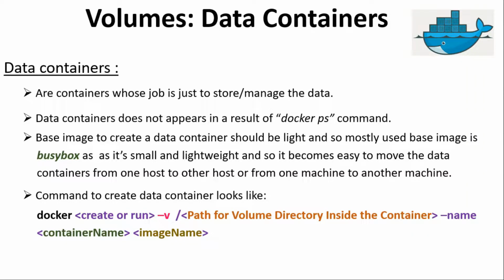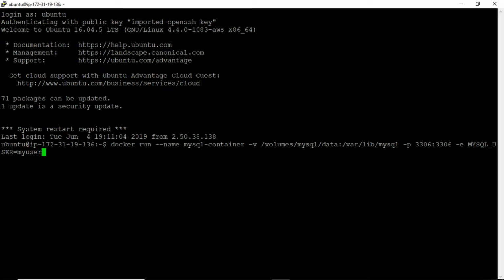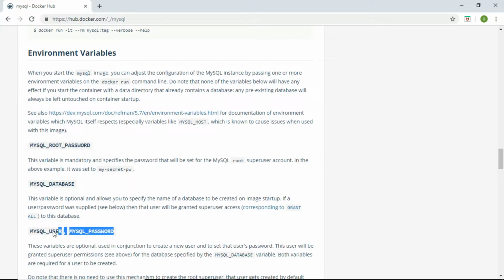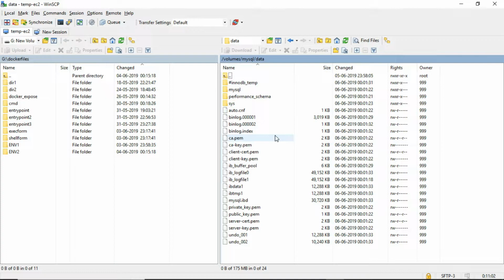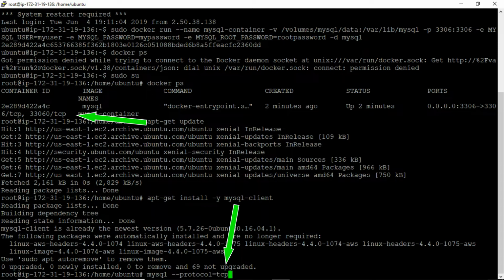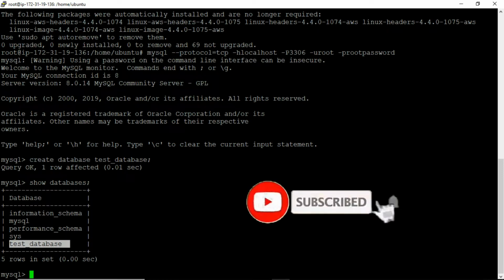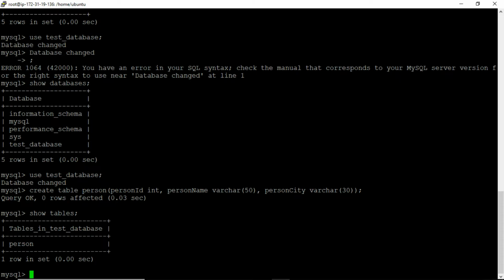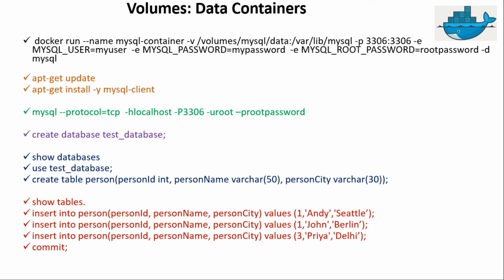#32 Docker Volumes #5 | DEEP UNDERSTANDING | NO TO PAID TUTORIALS | Data Containers With MYSQL DB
Understand docker volumes and data containers with Mysql DB data containers